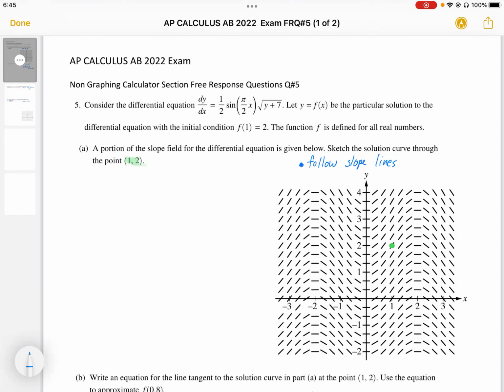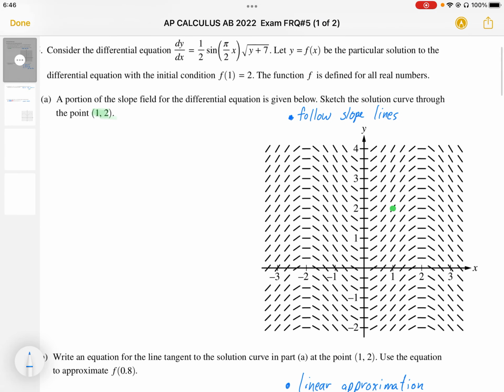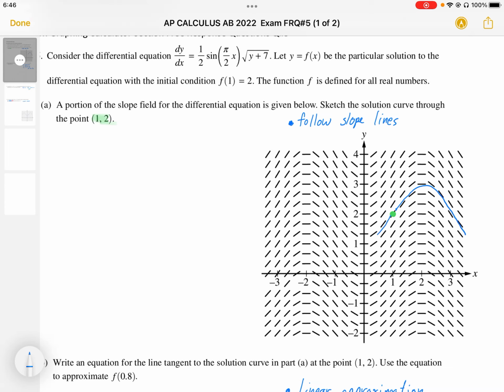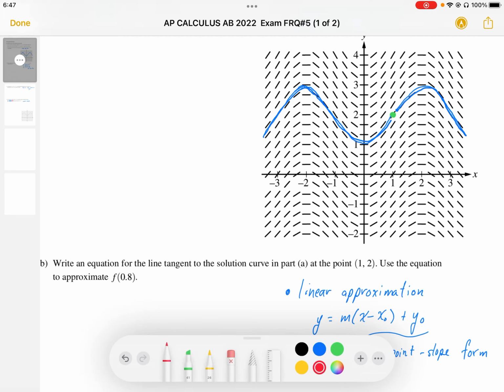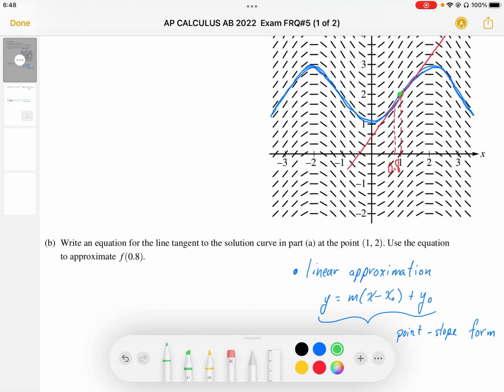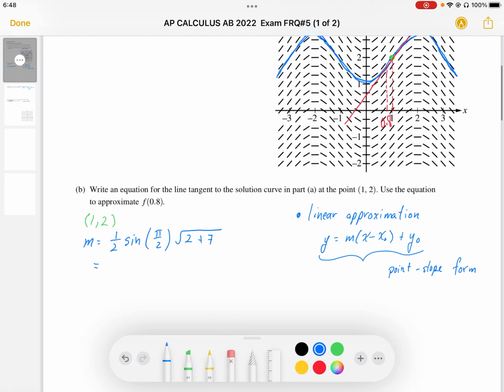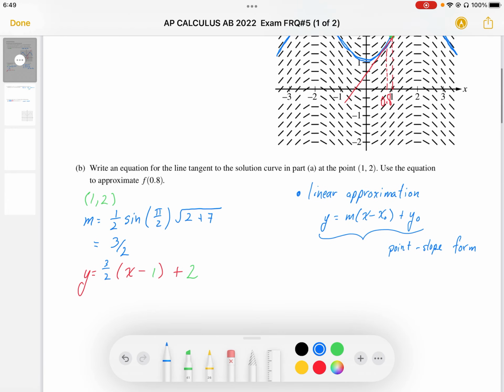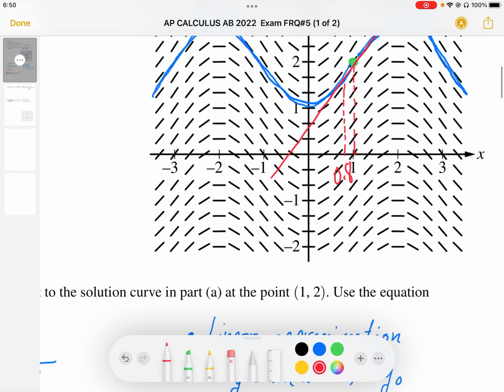2022 AP CALCULUS AB Exam Full Solution FRQ#5(a,b)